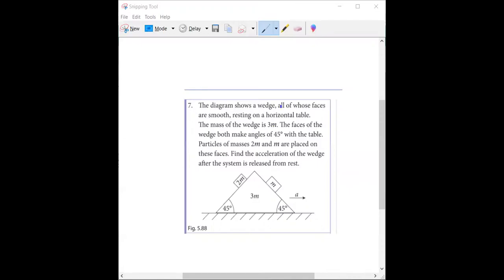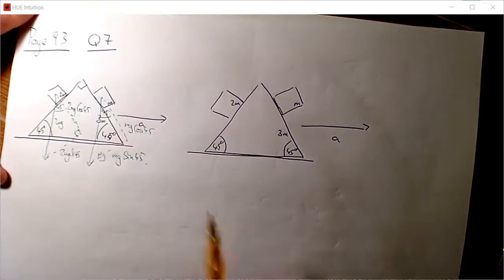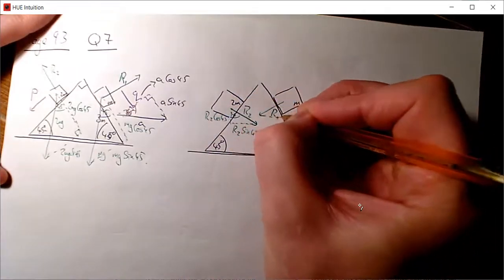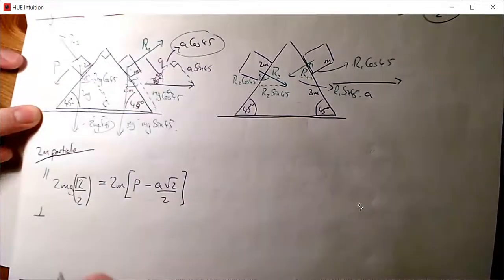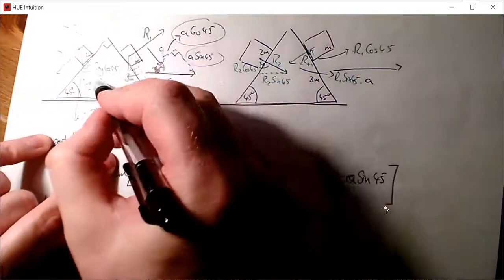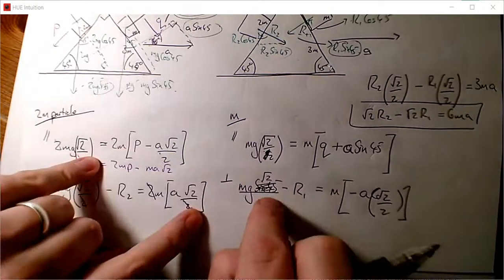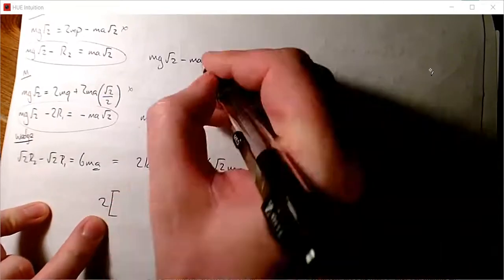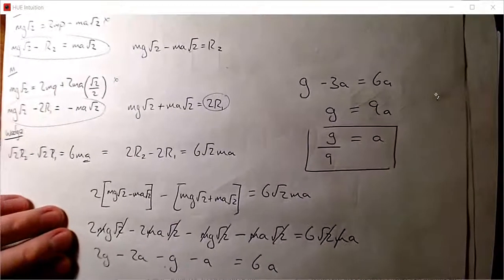Fundamental Applied Mathematics page 93 Q7